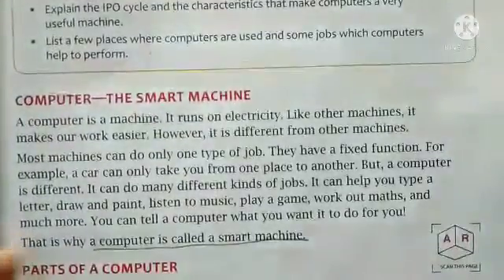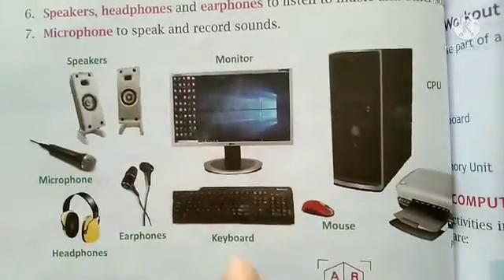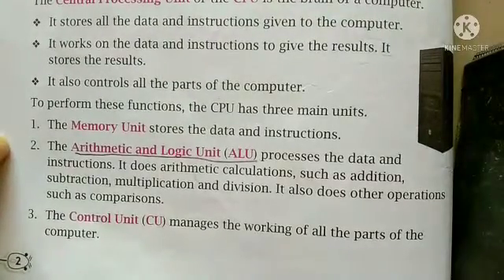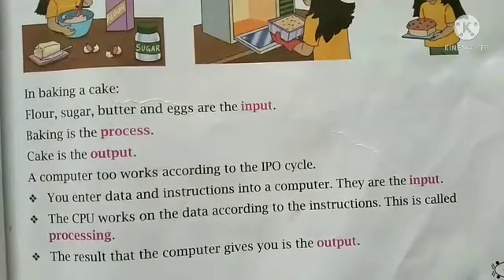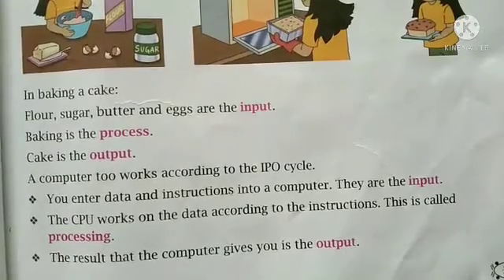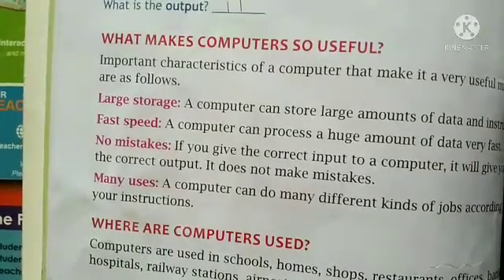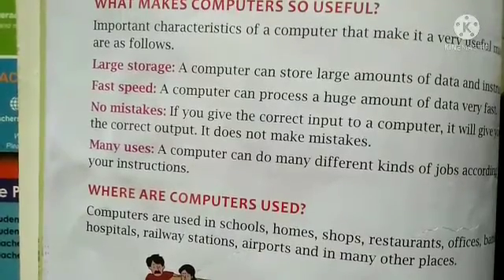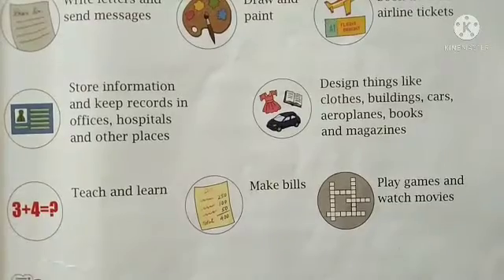Std 3_Computer_Chapter 1_How Computers Work_Revision